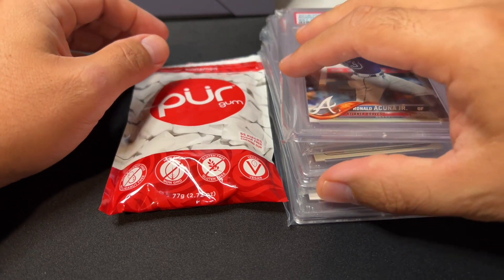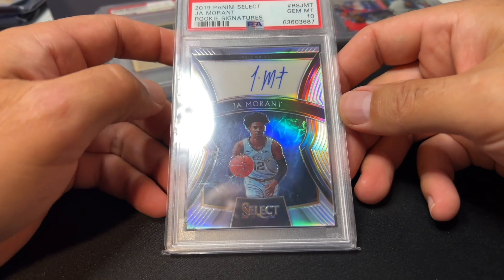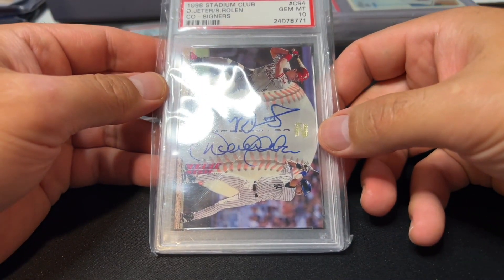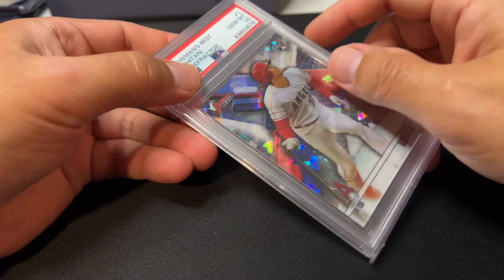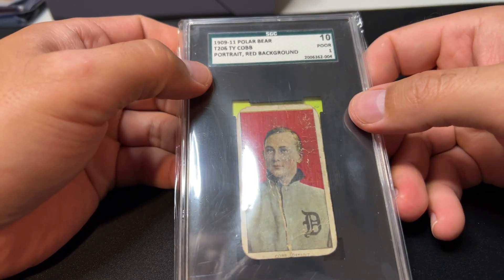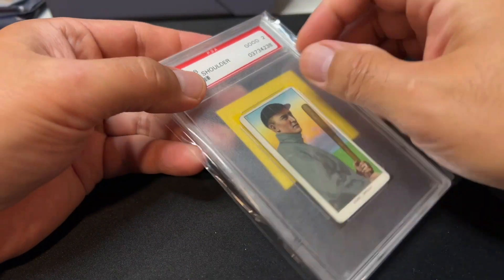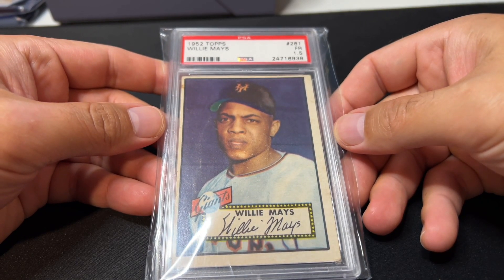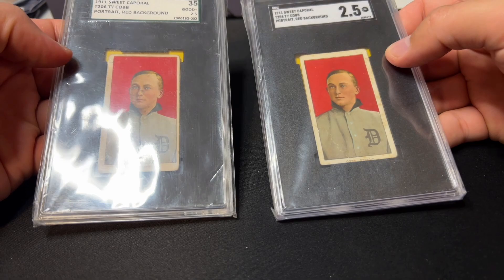ASMR: Top 20 Most Valuable Sports Cards in My Collection / whispering / gum chewing